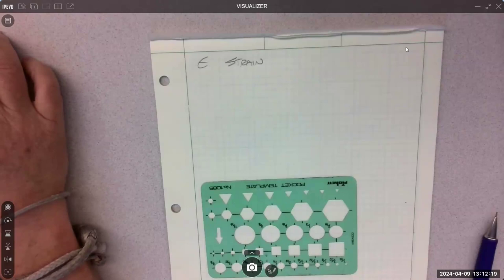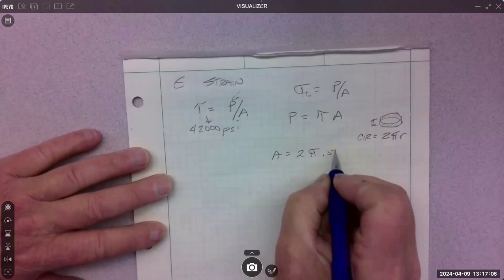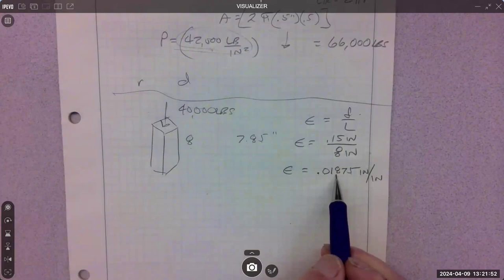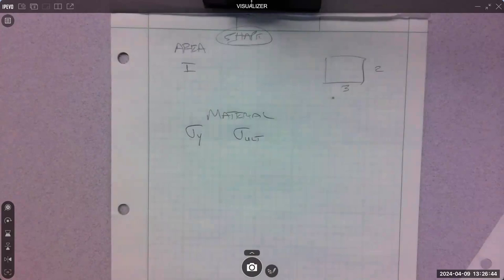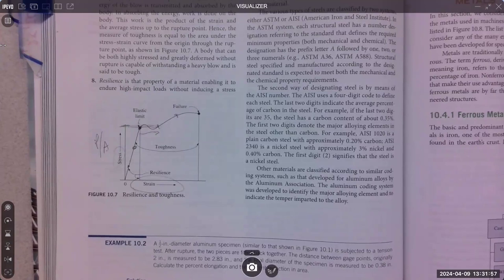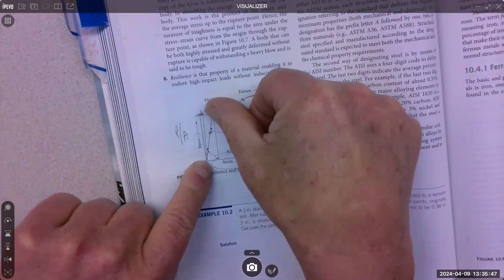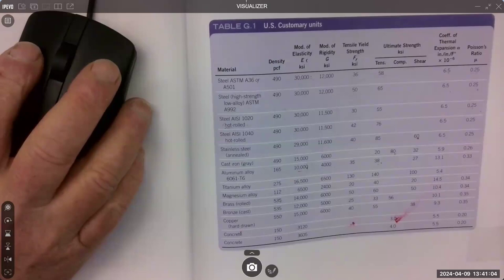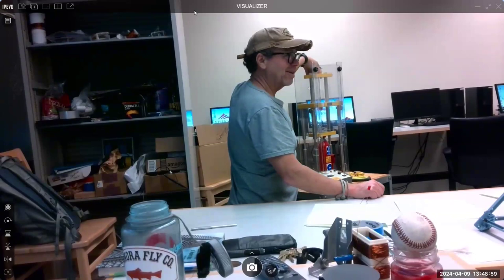wk2 CH10 lecture ET231